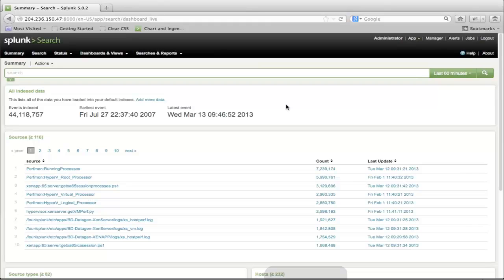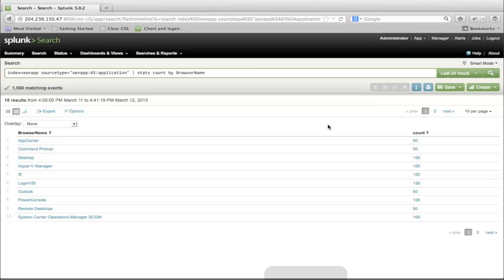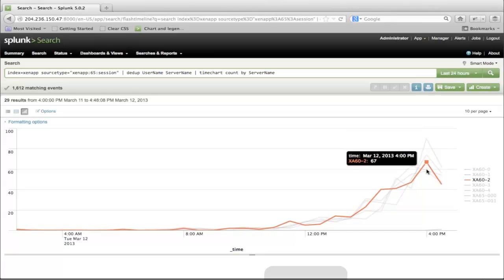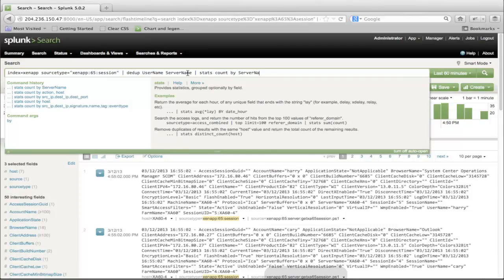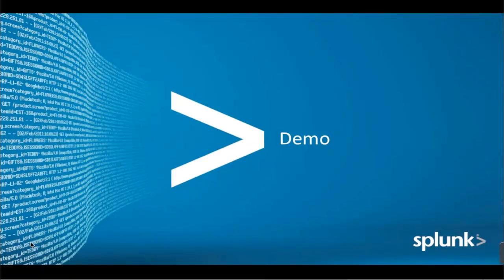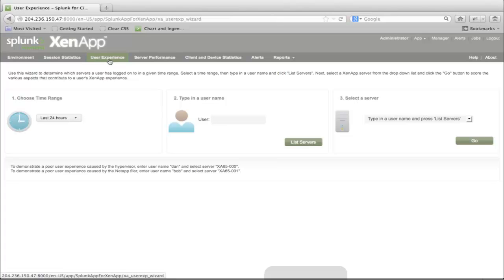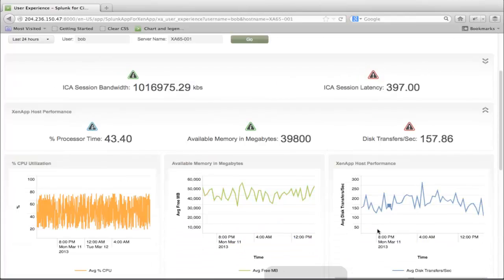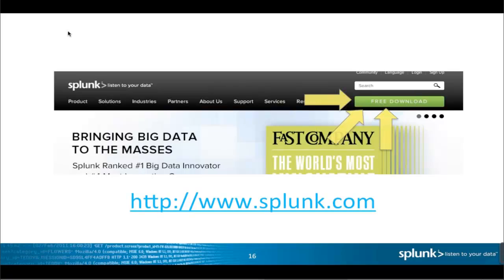Splunk in the Virtualization World Explained Video Podcast with Jason Conger - DABCC Live #18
In the following DABCC TV Virtualization Video Podcast, we are very happy to have Jason Conger, Citrix CTP, Microsoft MVP and a Solution Architect at Splunk.  Jason does an amazing job introducing and diving in to the Splunk solution and how it can help us in the virtualization (Citrix, VMware, Microsoft) world.   Jason also gives us a demo of the Splunk solutions and discovers how Splunk exploits machine data to provide unprecedented visibility into your heterogeneous virtualized environments. Understand how Splunk supports the collection of metrics across a broad spectrum of hypervisors and virtualized desktops and relates this with metrics from your IT layers physical, virtual or the cloud.